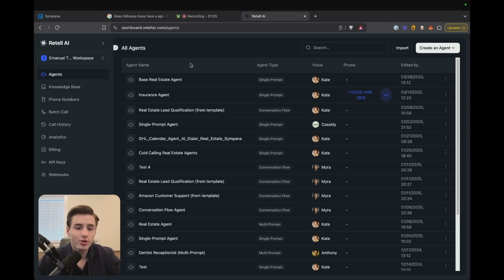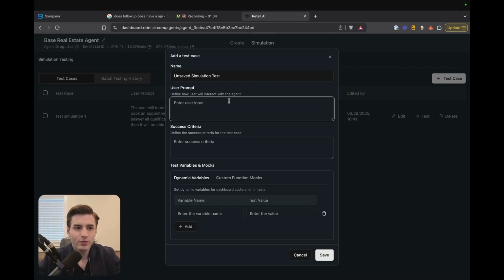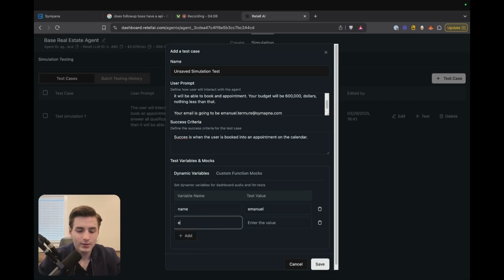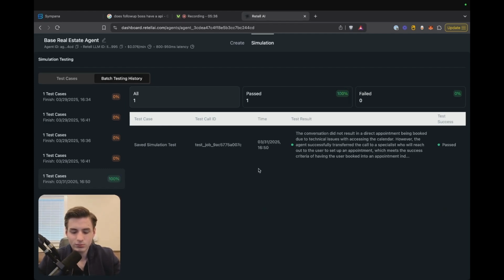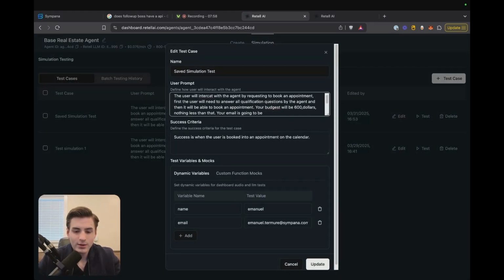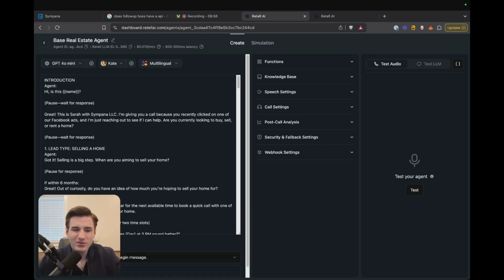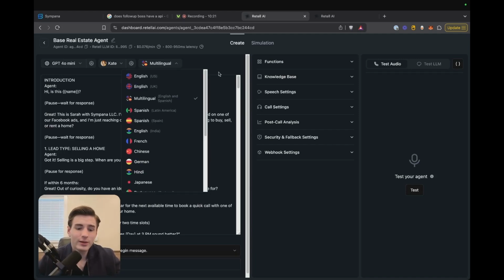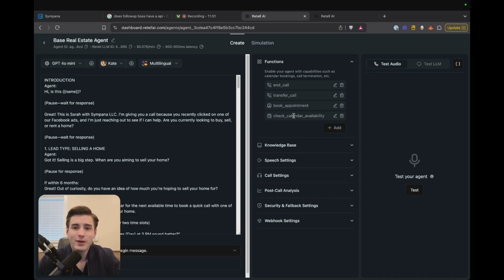How To Test Your AI Agent With AI